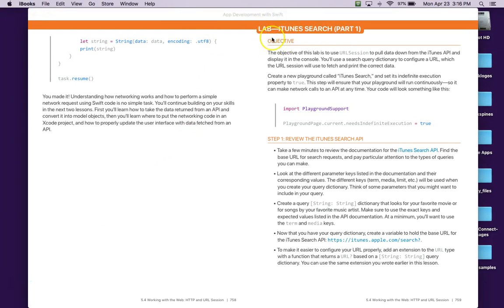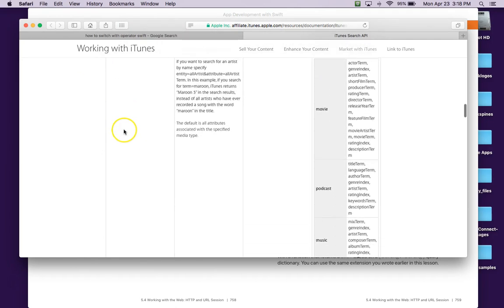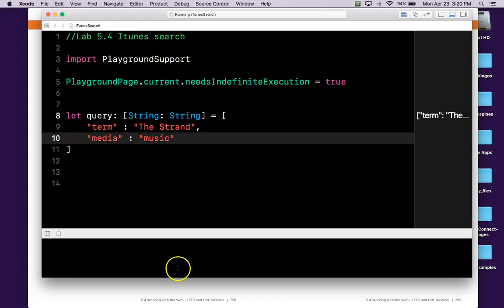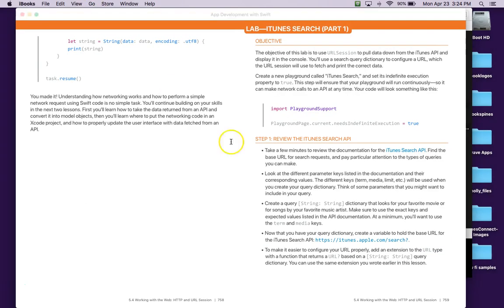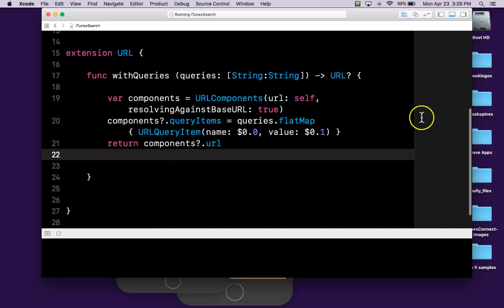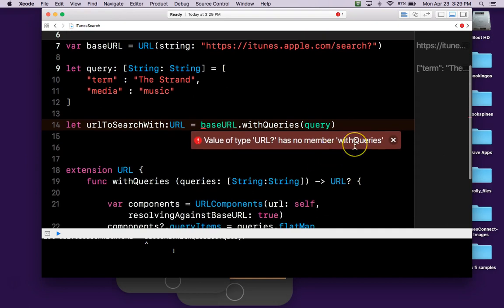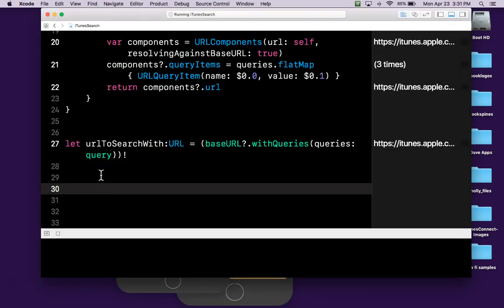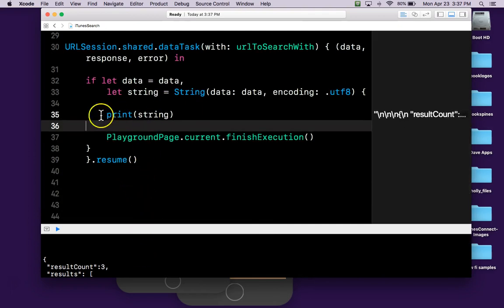41- iTunesSearch Part1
Lab 5.4 the first part of the iTunes Search from App Development With Swift.  Shows how to run search queries to the iTunes Store using Xcode playgrounds.